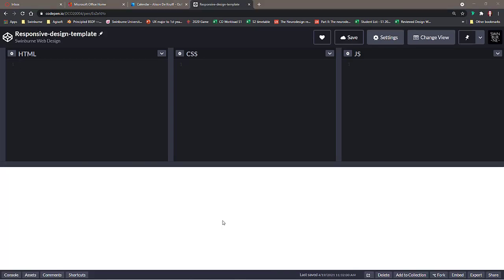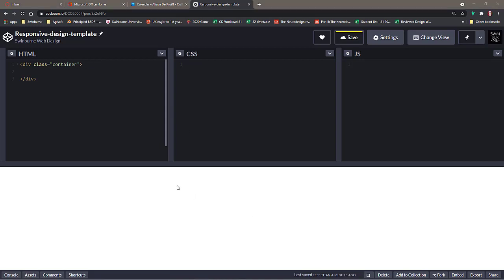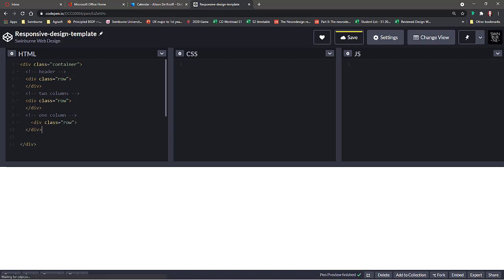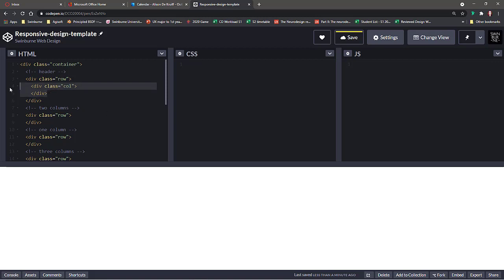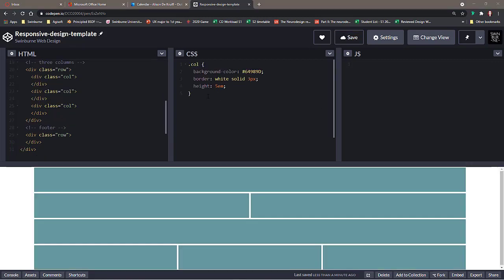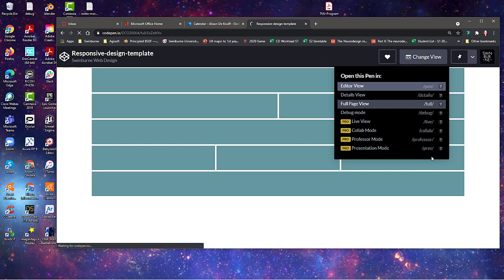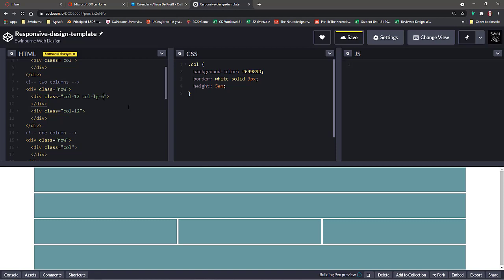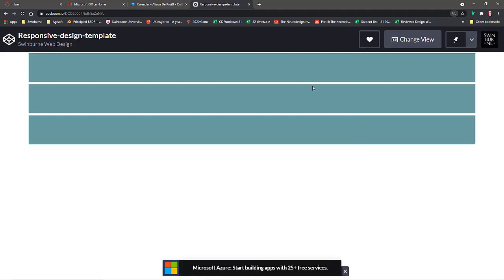CodePen/Bootstrap: Creating a responsive layout from scratch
This video shows you how to create a responsive layout for your HTML project from scratch.